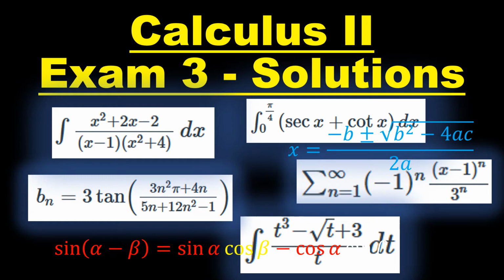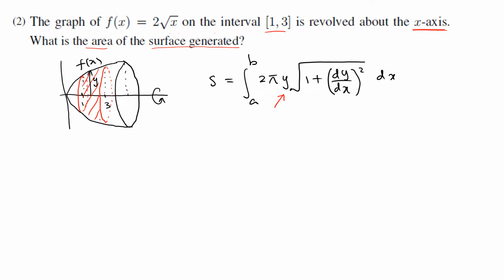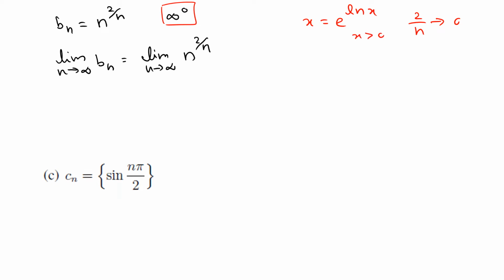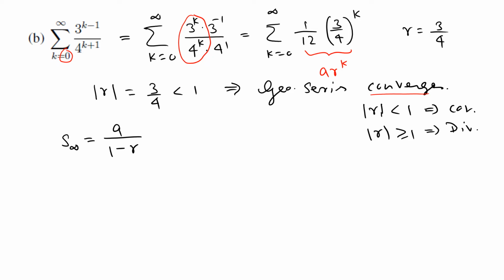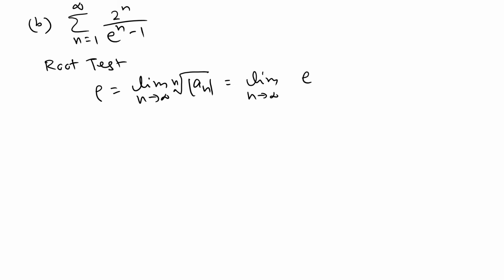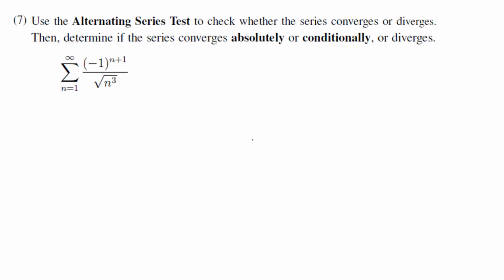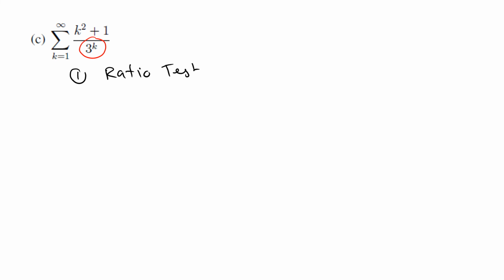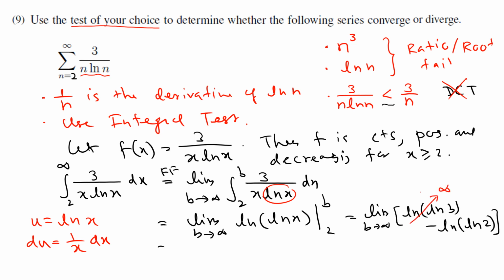Calculus II | Exam 3 | Practice Problems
There are the detailed solutions to Calculus II Exam 3.

Intro 0:00
Problem 1 0:16
Problem 2 8:21
Problem 3 16:02
Problem 4 27:26
Problem 5 33:36
  ➢ How to use Ratio and Root Test 42:52
Problem 6 47:36
Problem 7 54:51
  ➢ Absolute con. Vs Conditional con. 59:20
Problem 8 1:02:20
Problem 9 1:10:55